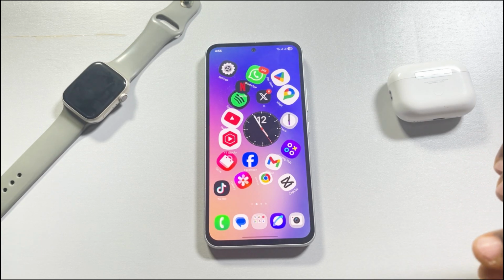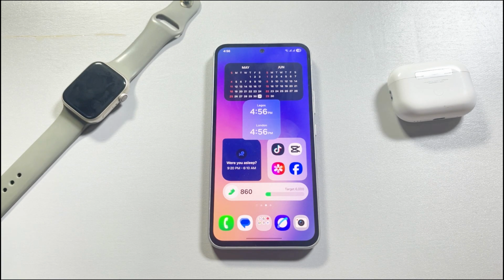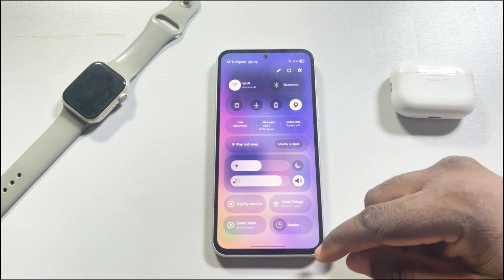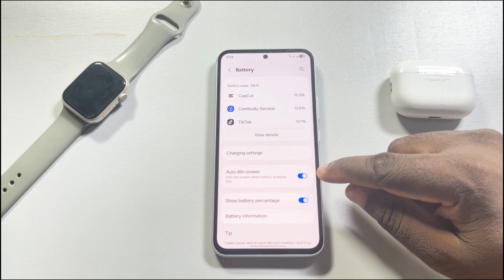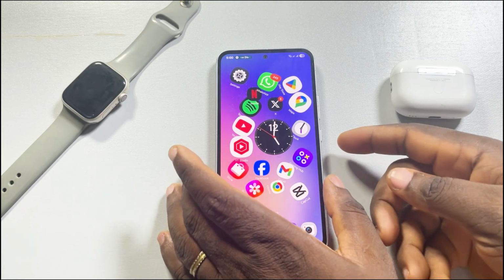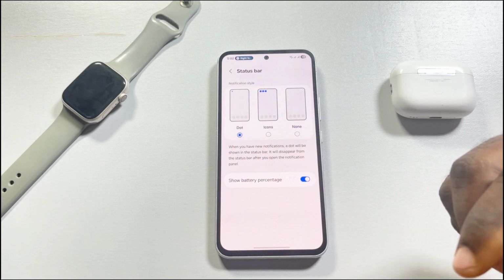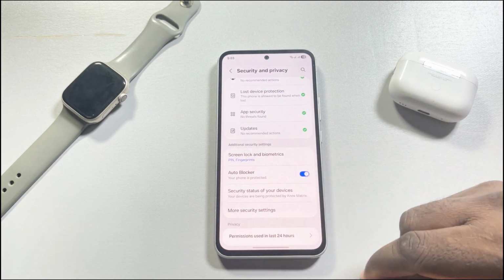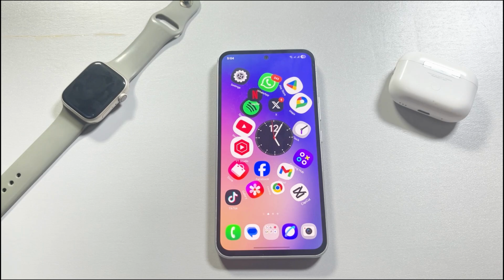One UI 7 Features - These We Have Observed So Far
Here in this video, you will see some of the things we have seen so far in the Samsung One UI 7.0. This include the features you should lay your hand on and how you should use them.